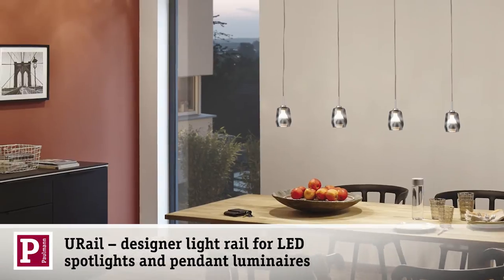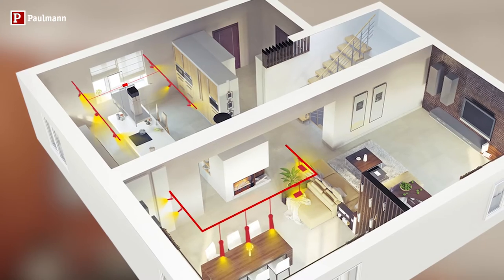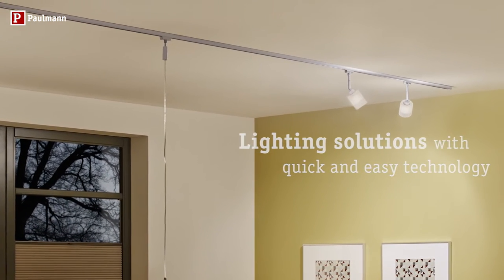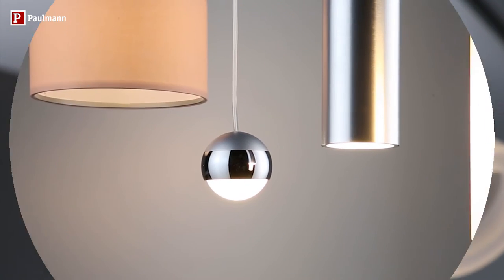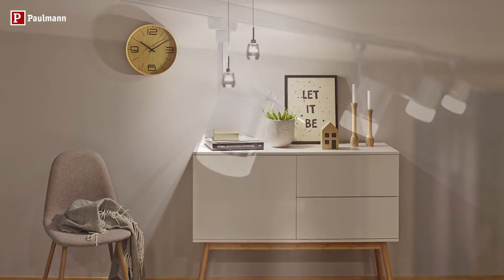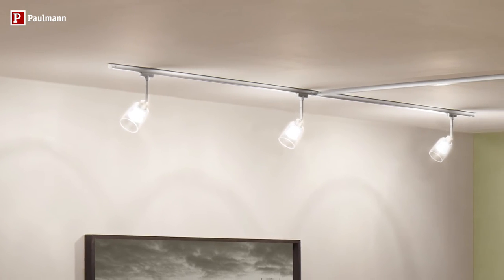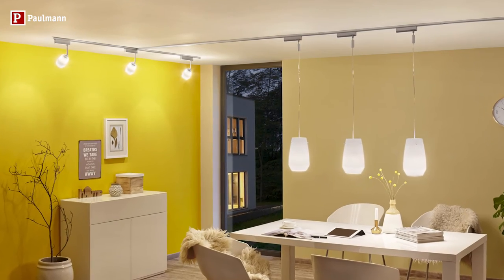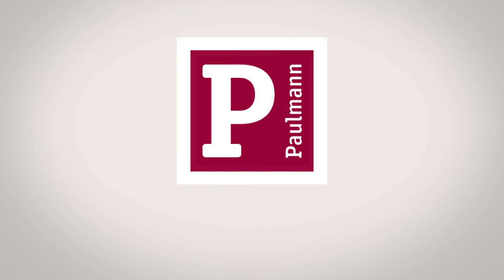Distribute LED spotlights and pendants throughout your home with the URail light rail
Whether you want pendant luminaires for your dining table or spotlights for planar room lighting or to accentuate your pictures: The versatile URail system can be combined with over 100 different spotlights and pendulum luminaires in premium quality designs, materials and colours. There is no limit in terms of the length or directionality of the rails and you can attach as many light sources as you like: All you need is one single power socket and no transformer.